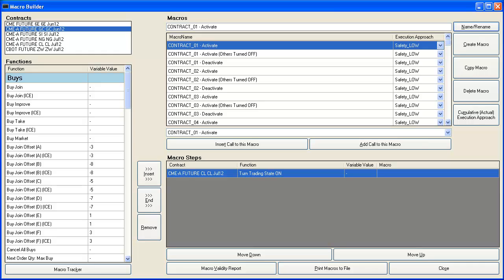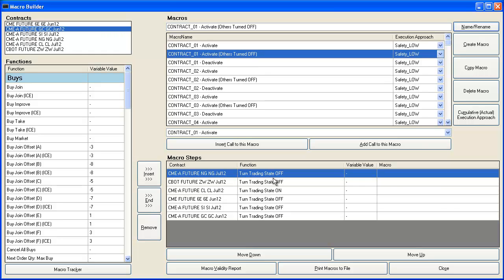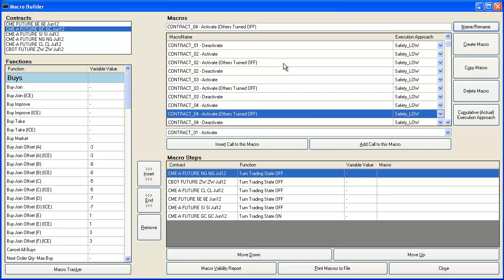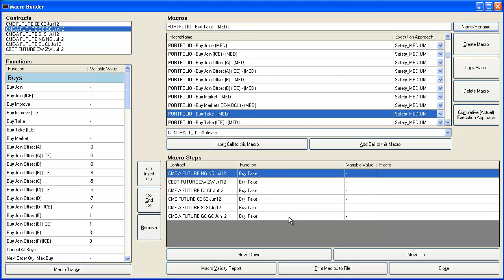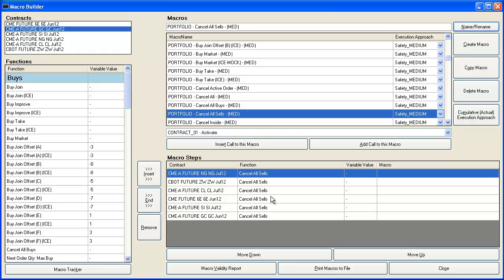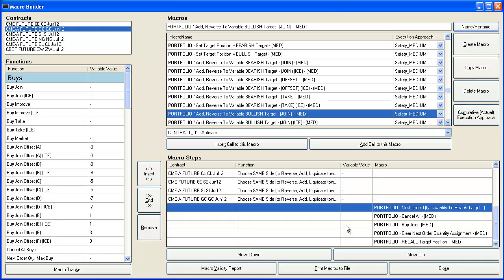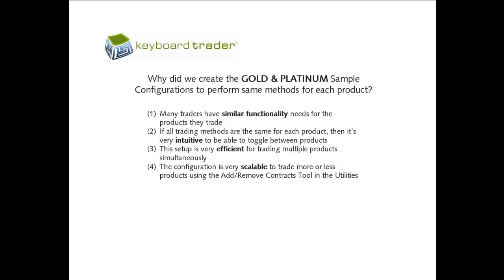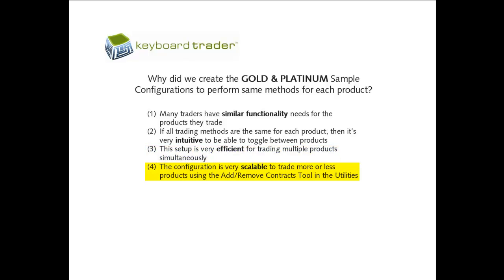Macros 105: Macros in the Platinum Sample Configuration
Leverage the power of macros using Keyboard Trader futures trading software and keyboard. We recommend you view video at 1280 x 720 and at Highest Quality.
All trading involves risk. It is your responsibility to determine whether Keyboard Trader is appropriate for your needs. Aspects of the products and services offered are subject to one or more pending patent applications.